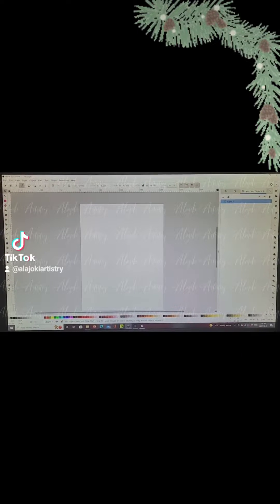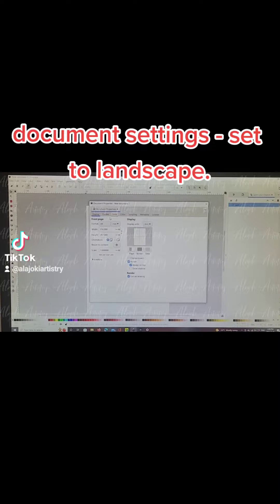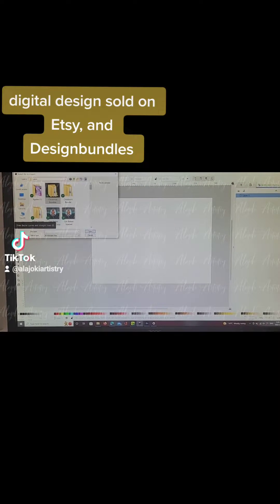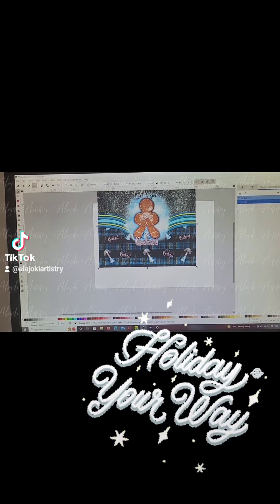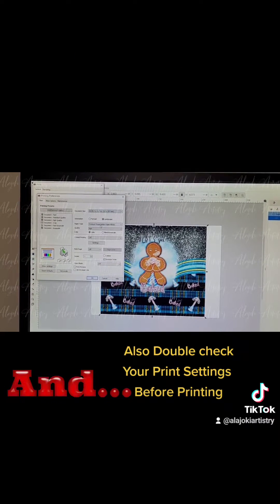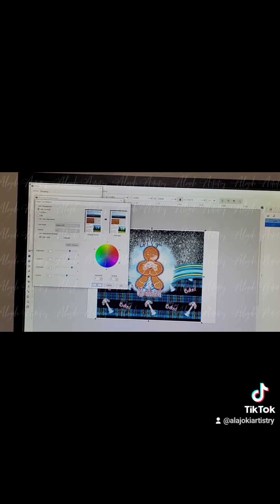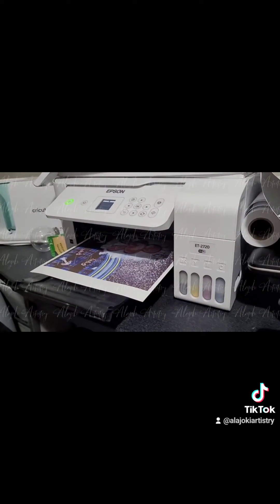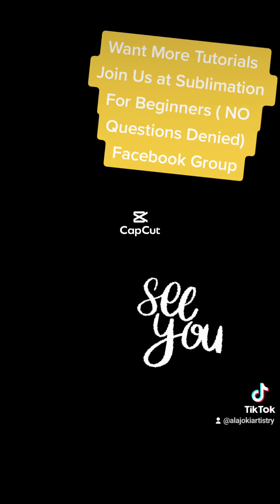How I use Inkscape to print sublimation tumbler wrap designs.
Using Inkscape to print digital sublimation tumbler designs, I digitally design and sell in my digital shops located at